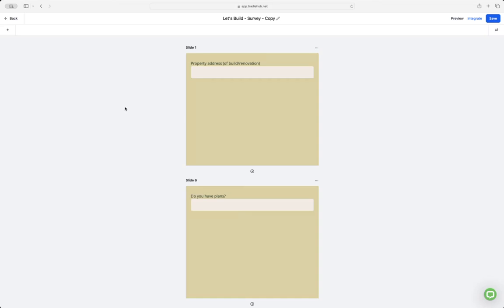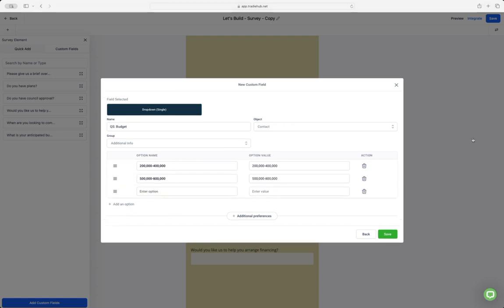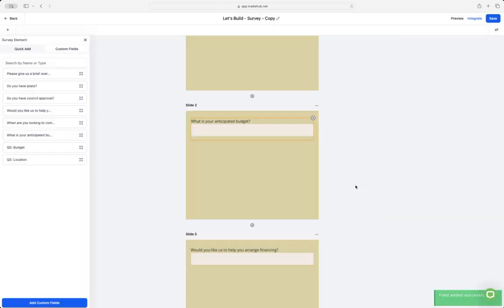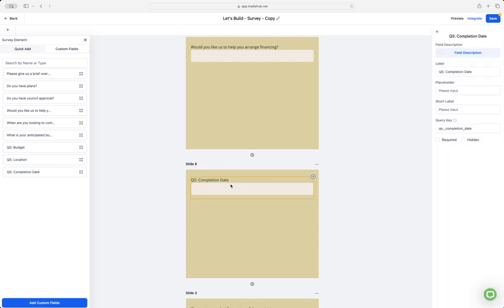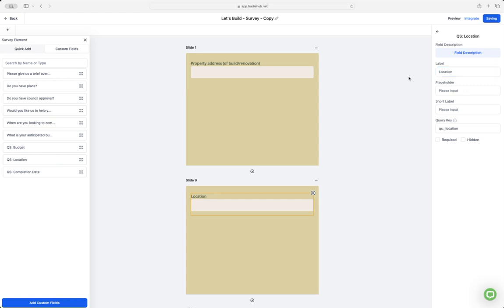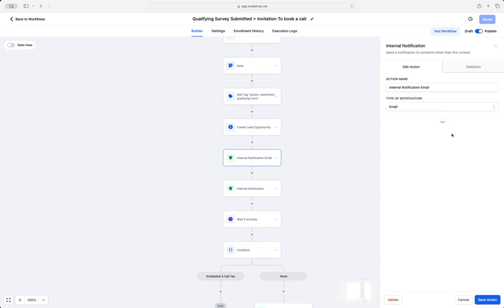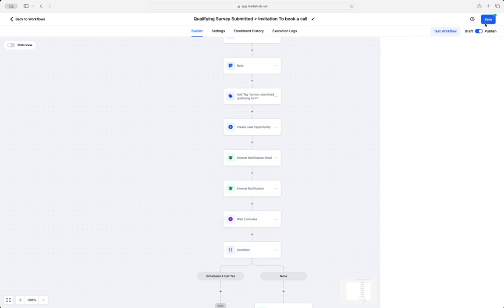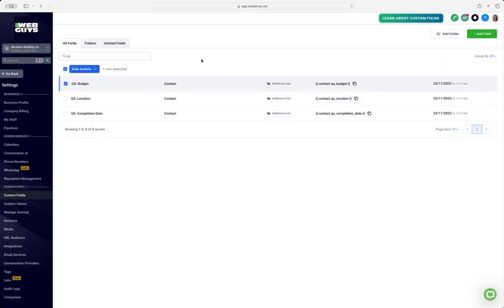Updating Form Fields & Internal Notifications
LABEL YOUR FIELDS!
Here's a tutorial on updating custom fields on existing forms and surveys.
Plus an added bonus on EDITING existing fields, and updating internal notifications and notes once you've changed the fields.